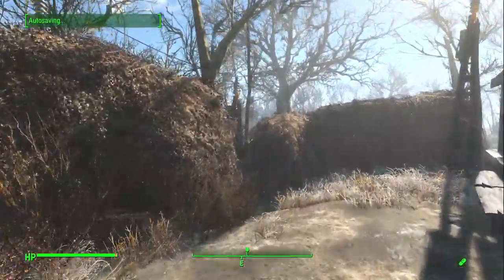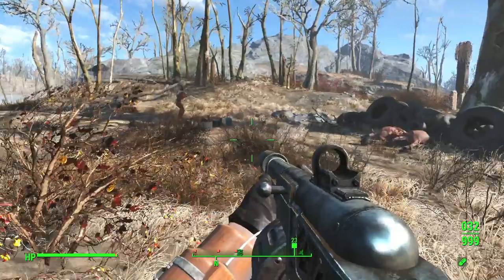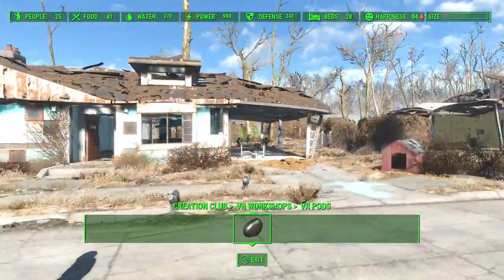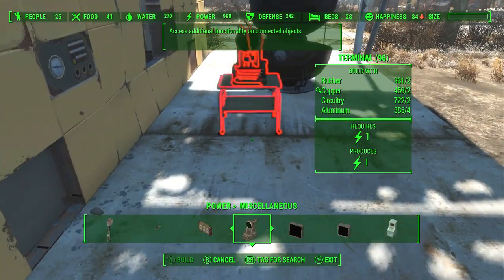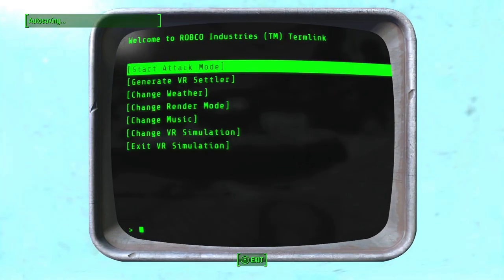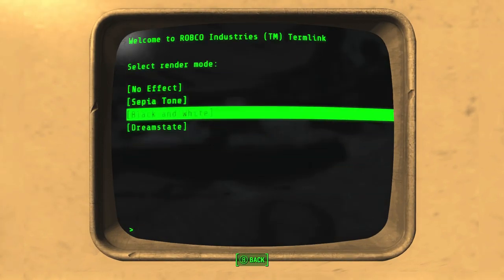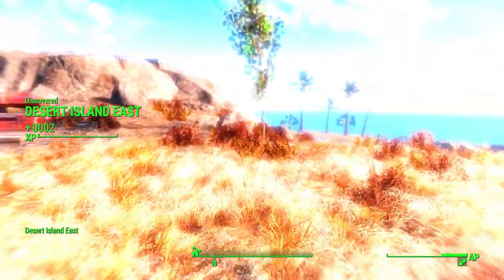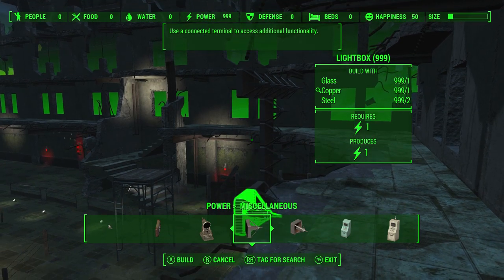Virtual Workshops | Fallout 4 Creation Club Review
The Fallout 4 Creation Club offering Virtual Workshops give you pretty much limitless building opportunities in VR workshops. Using VR pods built in settlements, we can travel between four great locations. Certainly, an interesting Creation Club update, to say the least.